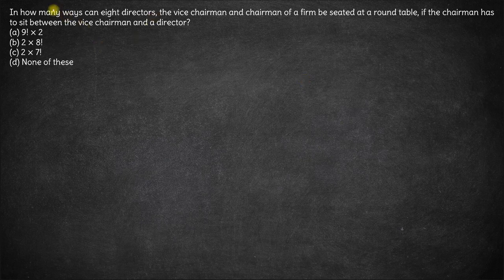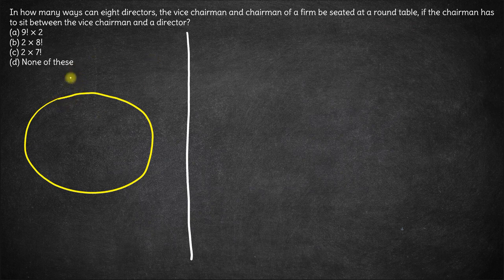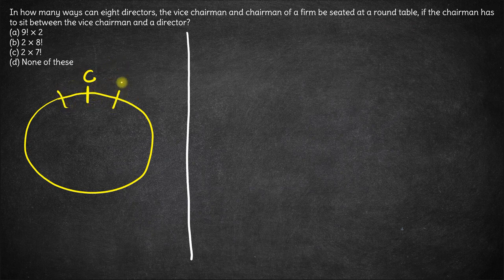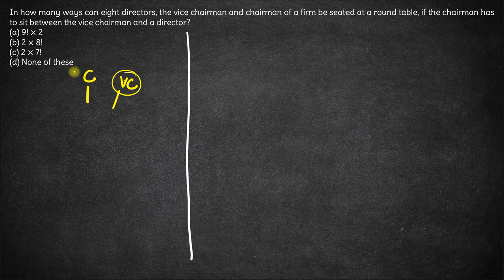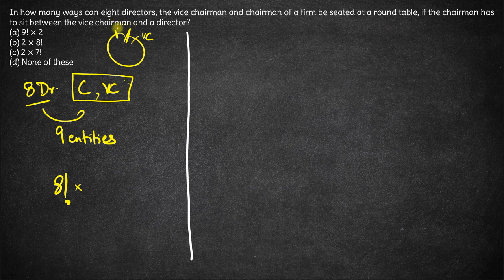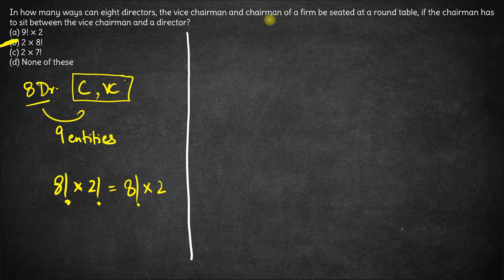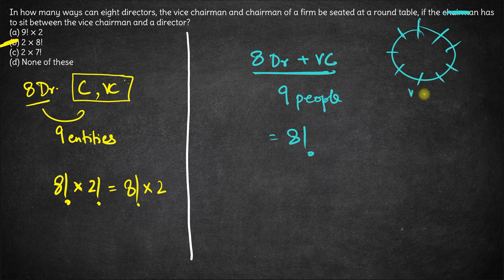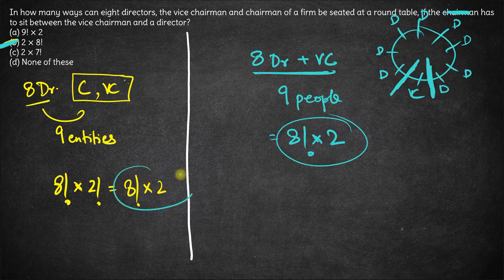8 directors, chairman & vice chairman seated at a round table P&C CAT 1997 Quant Solution PYQs